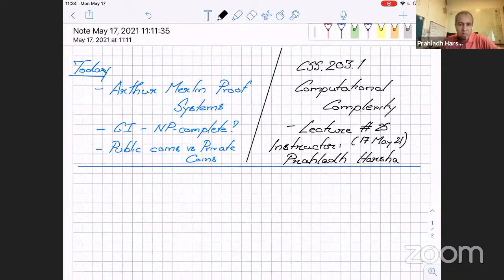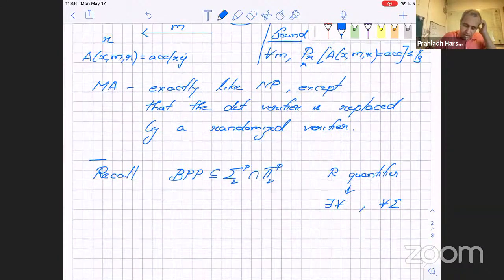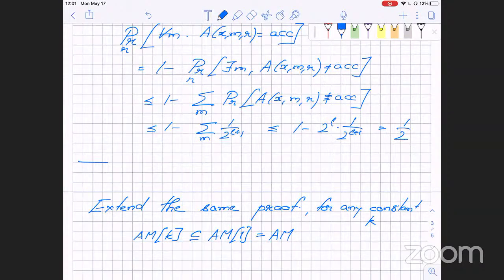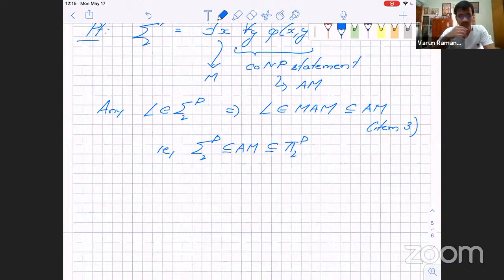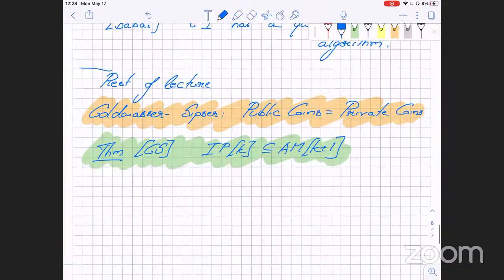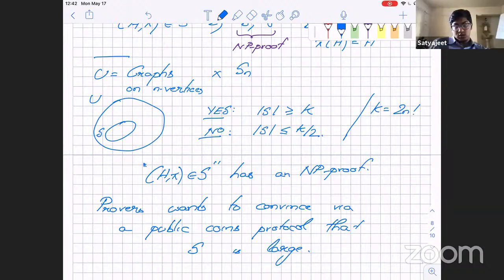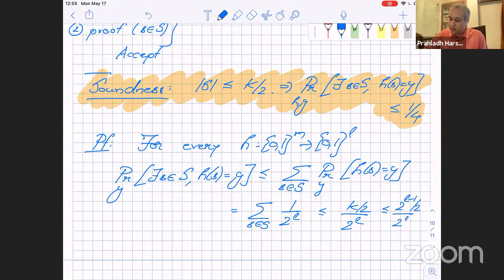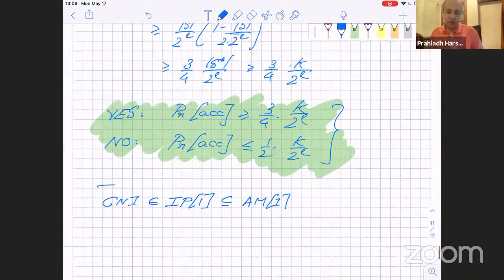[CSS.203.1] Computational Complexity - Lecture 25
Agenda: Arthur-Merlin protocols, MA, AM, properties of AM protocols, GI - NP-complete? public coins = private coins.